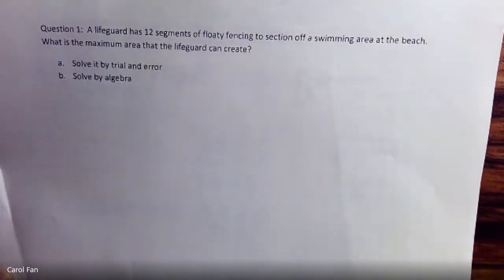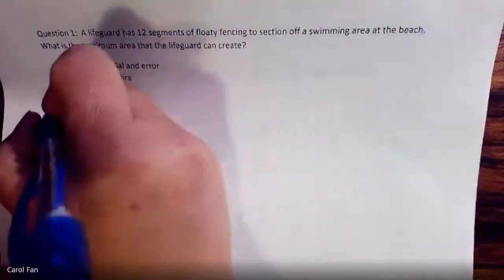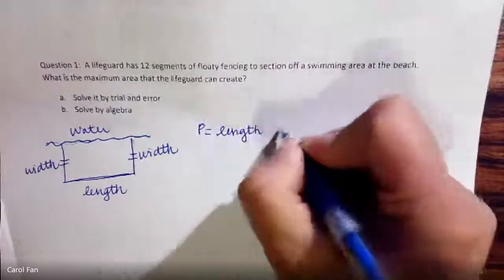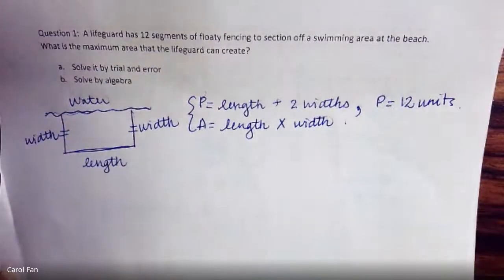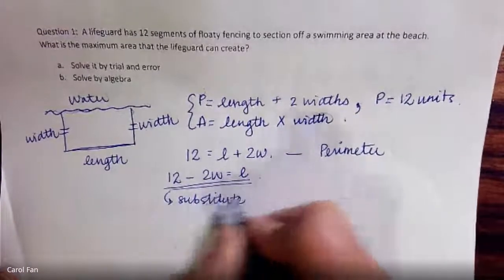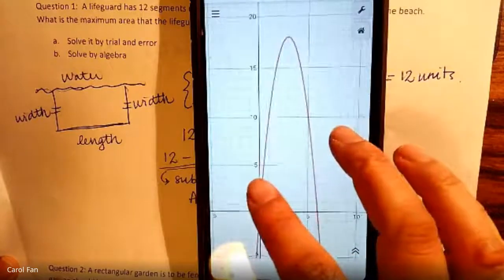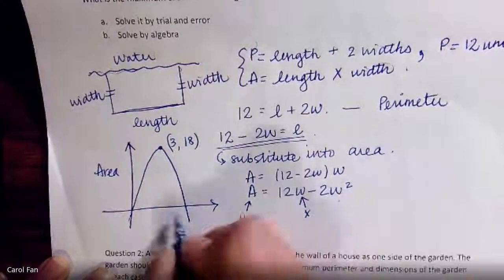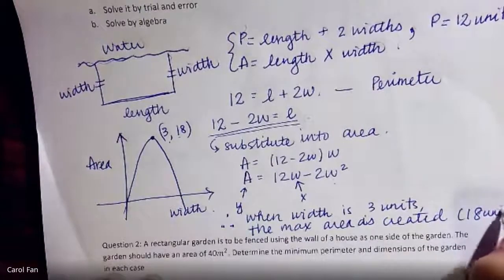MAP4C1-04a Optimization A and P